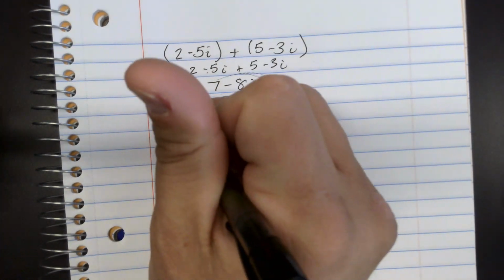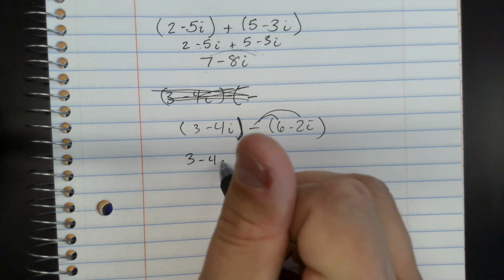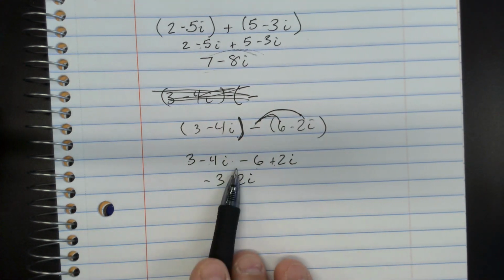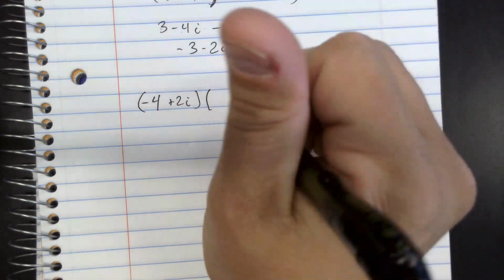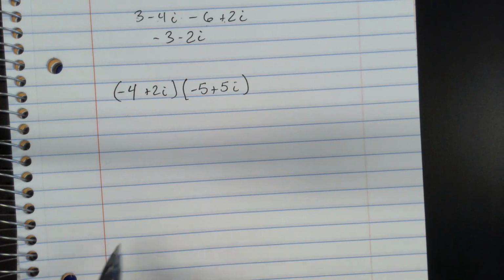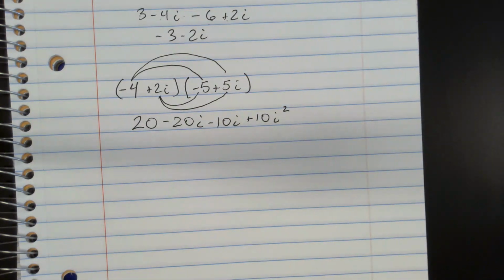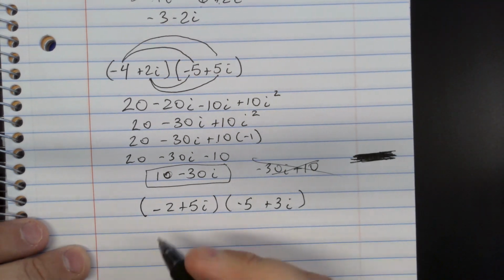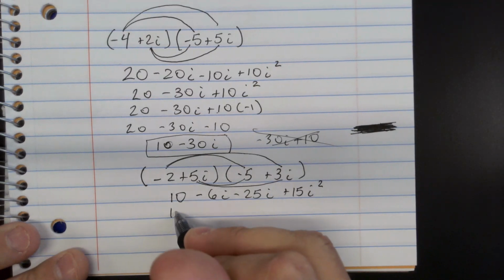11/5 Math 2 3-2 pt.2